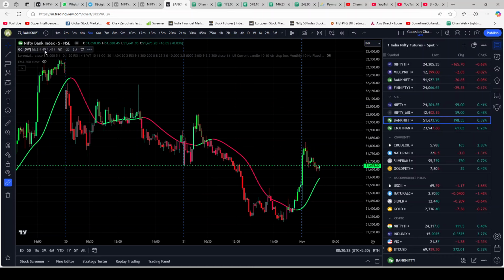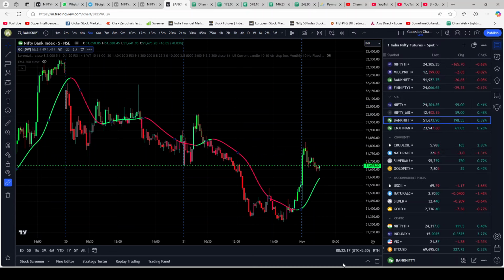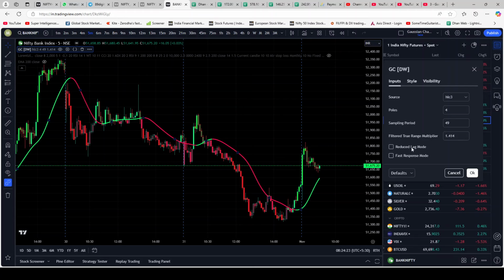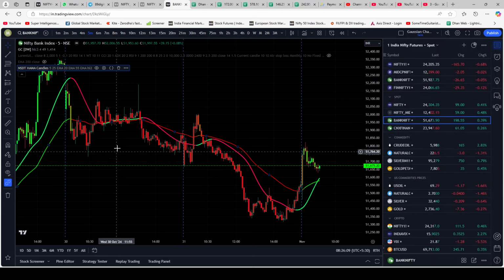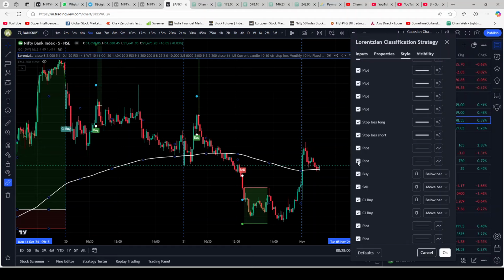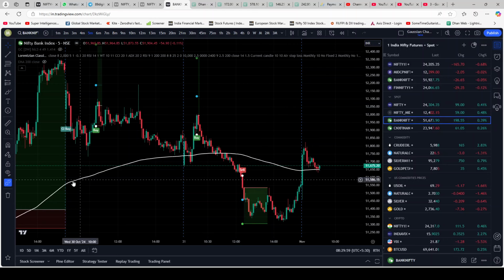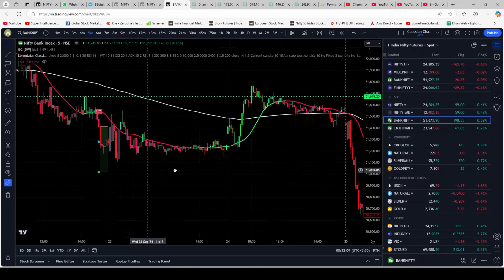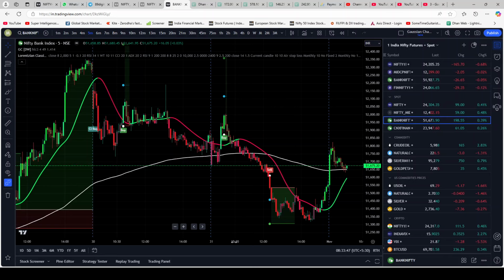Only 2 indicators - Gaussian Channel + Lorentzian - Viewer's Requested Indicators Demystified